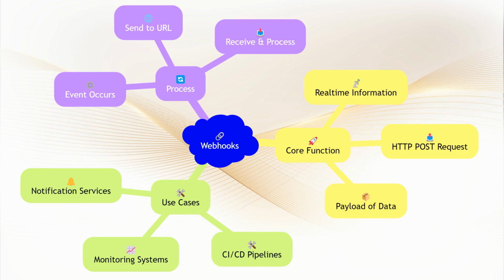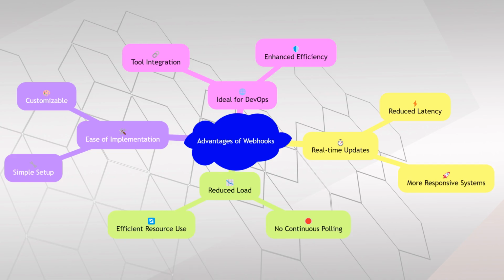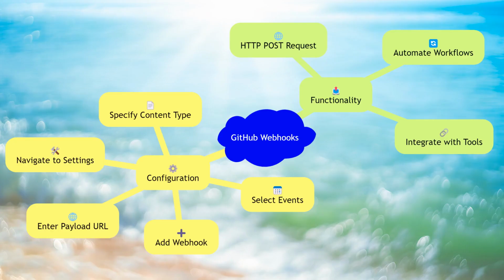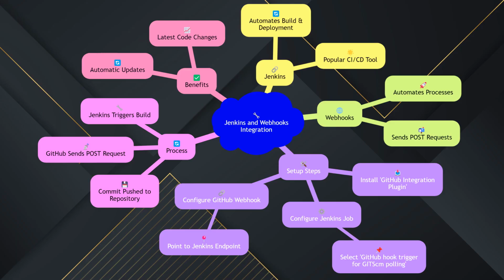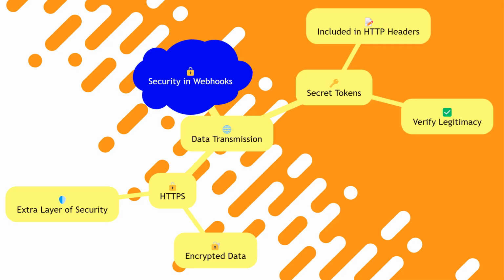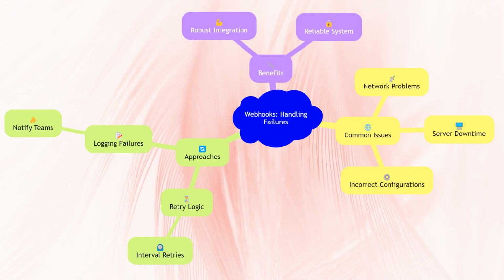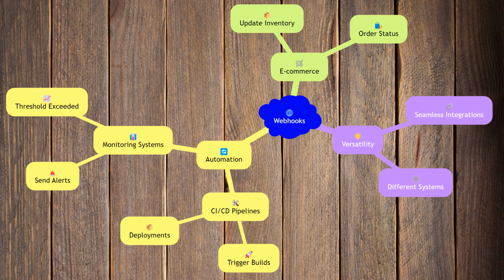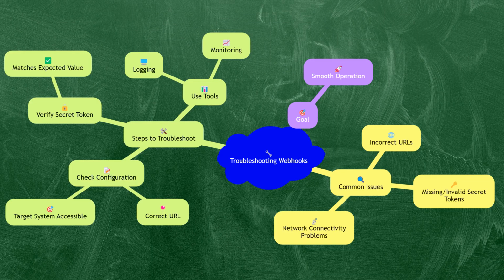AZ 400 1 18 Configure integration by using webhooks